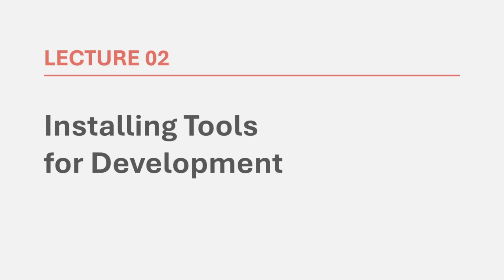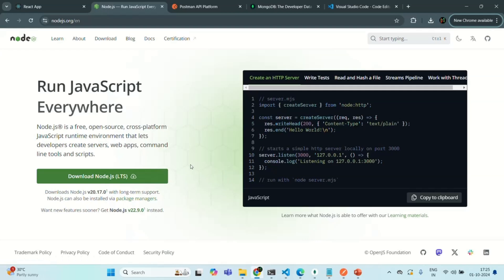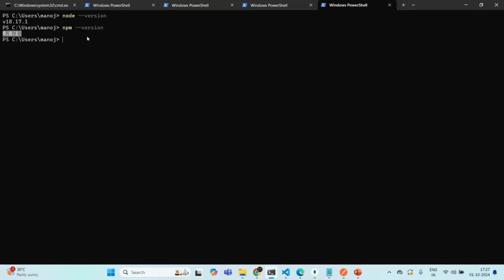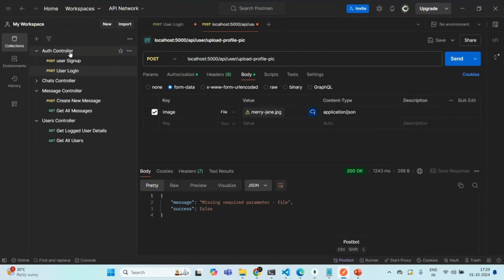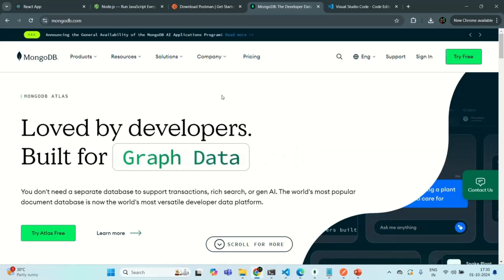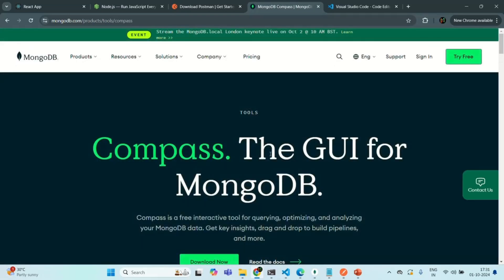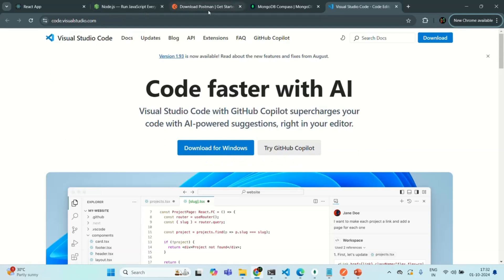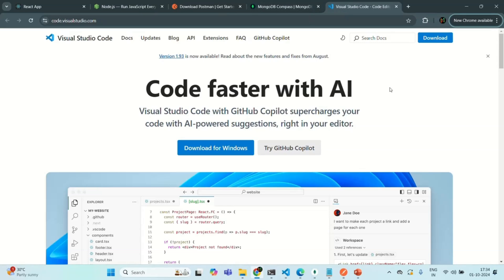#02 Installing Tools for Development | Real Time Chat App | MERN Stack Project